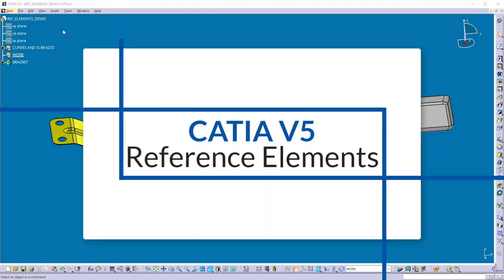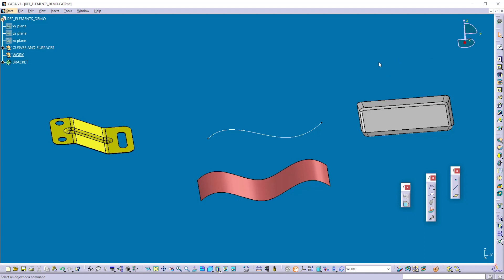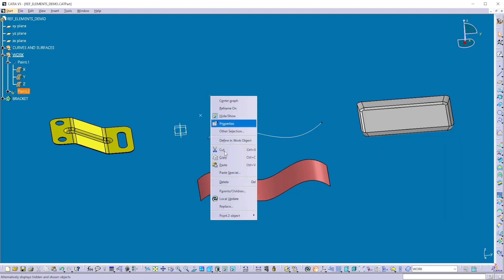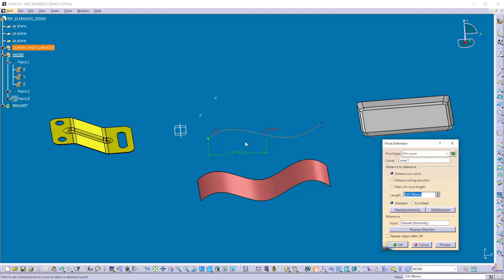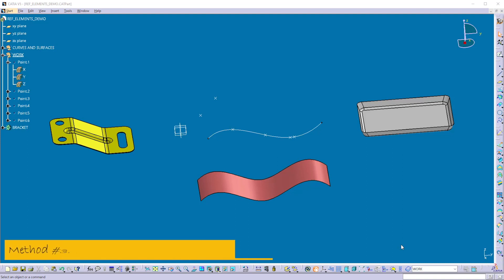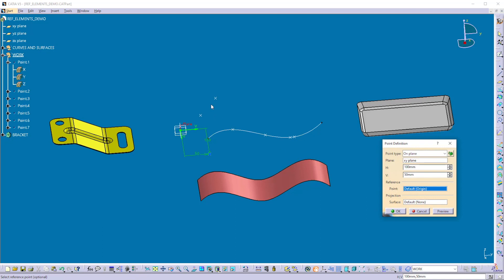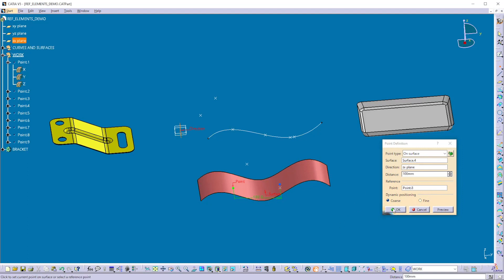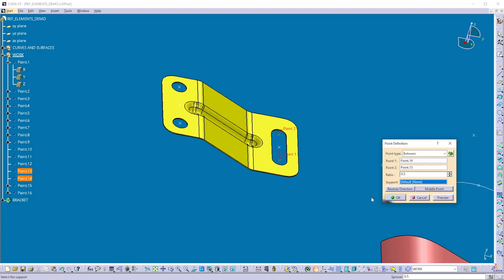CATIA V5: Basic Reference Elements Part1: Points